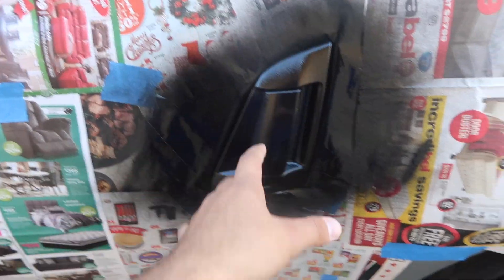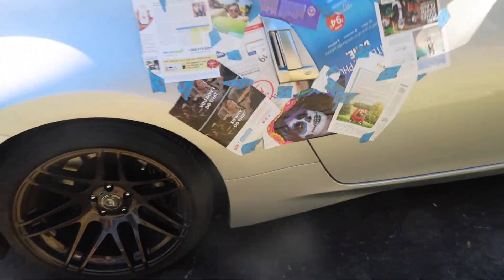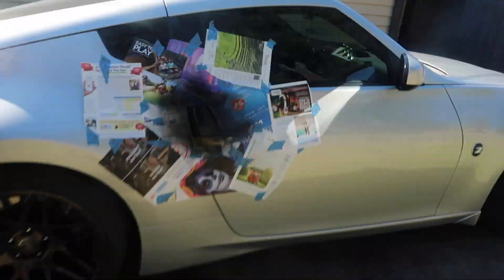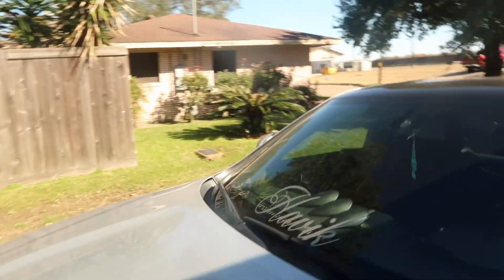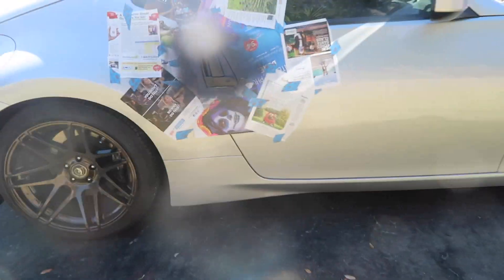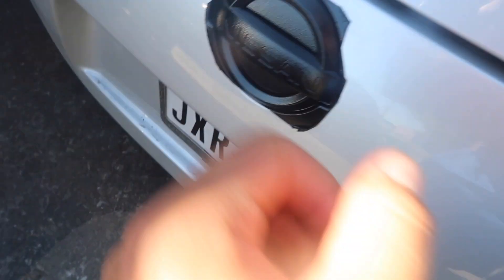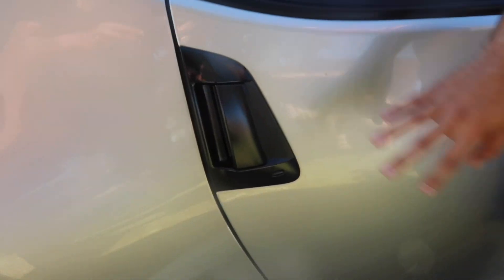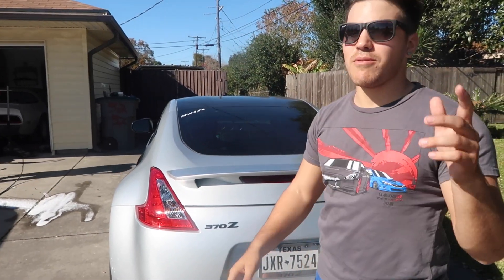$5 Modification That EVERY CAR NEEDS | How To PLASTI DIP 370z/350z Door Handles & Emblems!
Todays guys we give you a tutorial on how to plasti dip your car emblems and also we painted the 370z door handles.